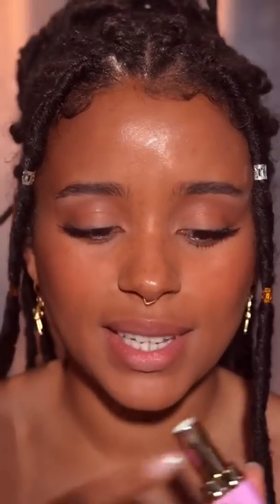How to wear barbie pink lipstick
Credit: @kali.ledger on TikTok